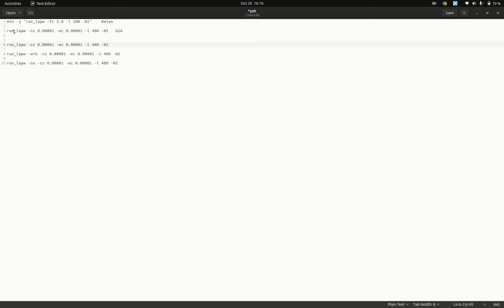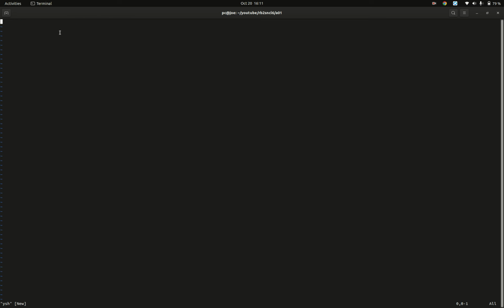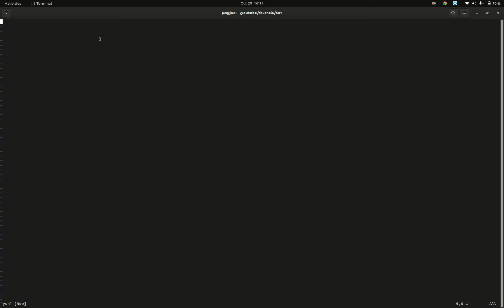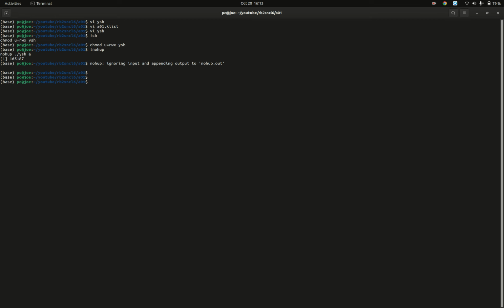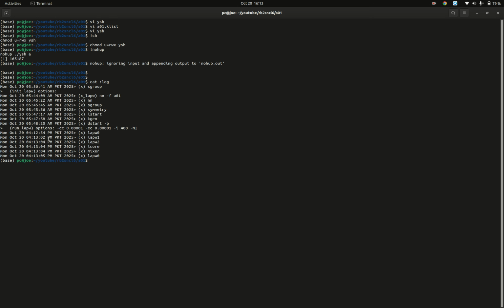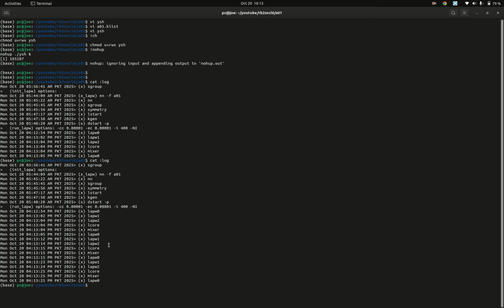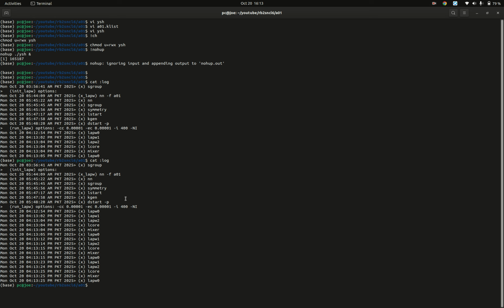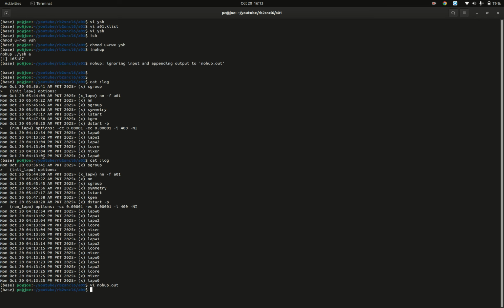Run SCF in WIEN2k | GGA vs GGA+U vs GGA+SOC vs GGA+MBJ Explained | Step-by-Step DFT Tutorial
Learn how to run SCF calculations in WIEN2k like a pro!
In this video, I explain the complete self-consistent field (SCF) process and the differences between GGA, GGA+U, GGA+SOC, and GGA+MBJ — the most common exchange–correlation functionals in Density Functional Theory (DFT).

You’ll also learn:
✅ How to choose the right method for your material
✅ What the .ysh commands mean and how to use them
✅ Step-by-step WIEN2k SCF run process
✅ Tips to ensure convergence and accuracy

Whether you’re a beginner in computational materials science or already using DFT for research, this tutorial will strengthen your understanding of how different functionals affect band structure, magnetism, and band gap results.

📘 Part of the series: Learn DFT with Muhammad
🎓 Ideal for: Materials Scientists, Physicists, and Researchers in Computational Chemistry